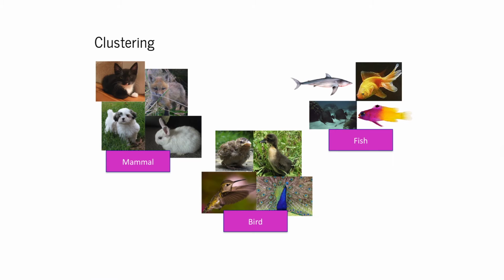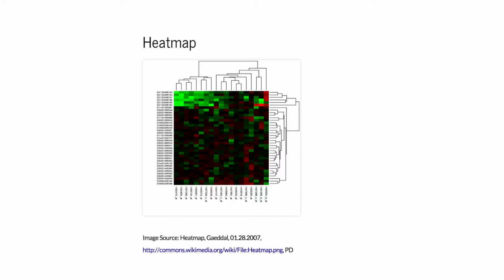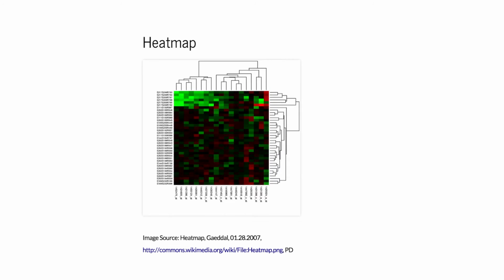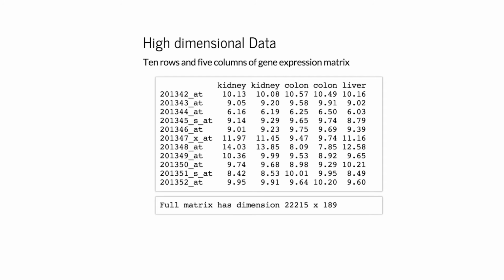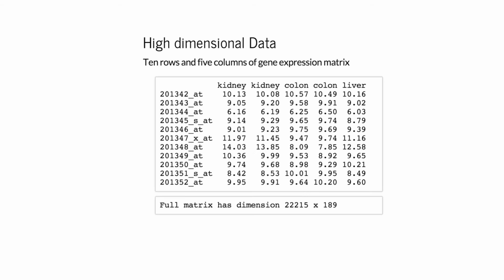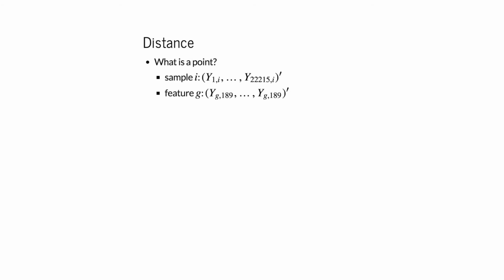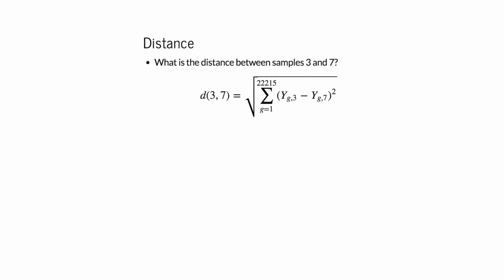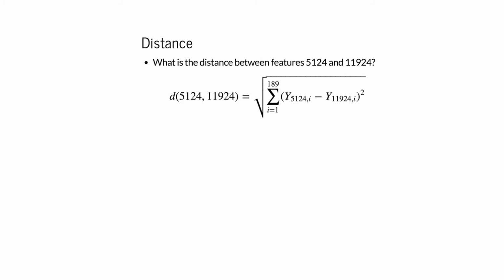HARPH525T115-V021100_100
ph525x_s02_ss01_u01_c--_03042015_amy_v1fa